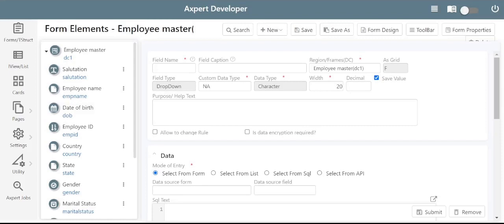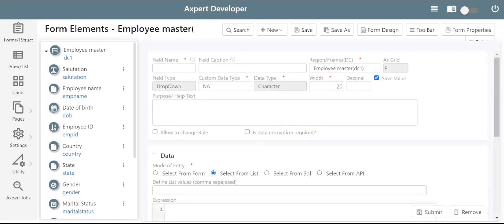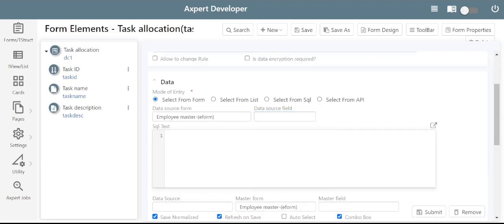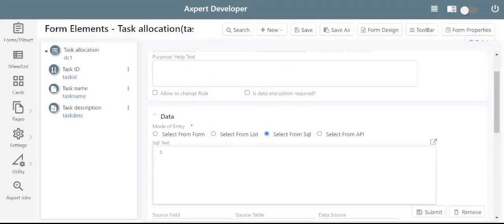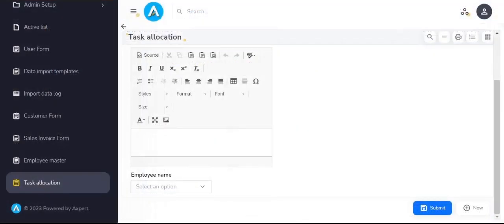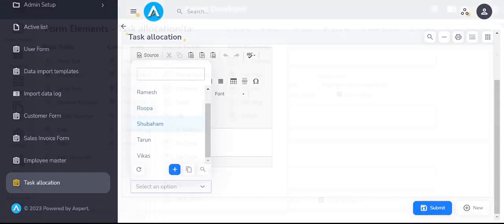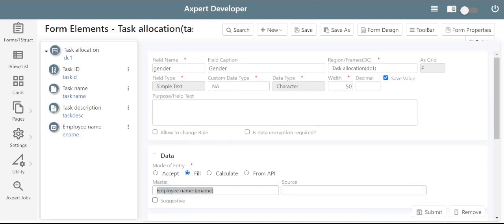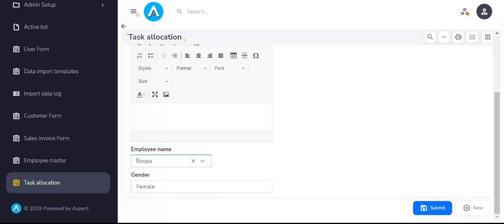Axpert - Dropdown part 1